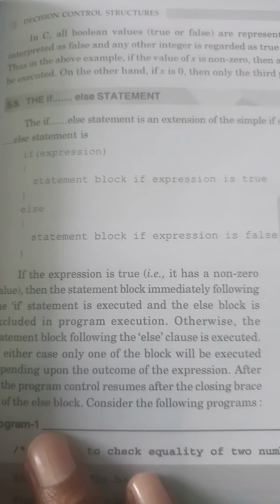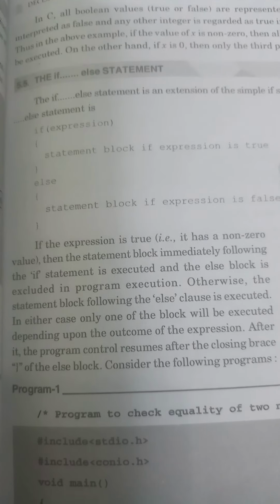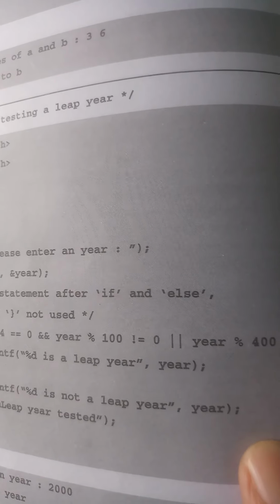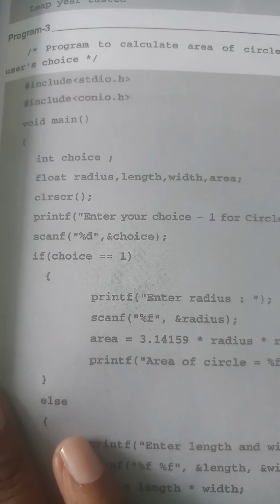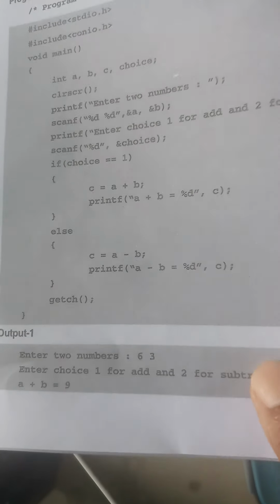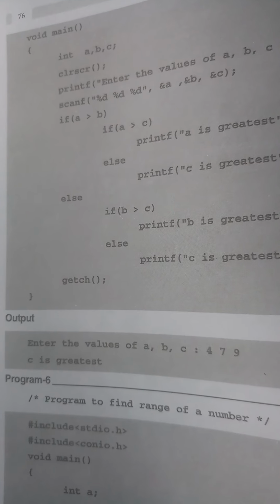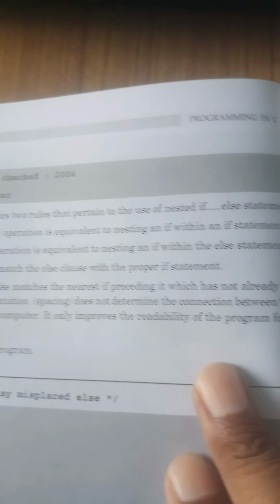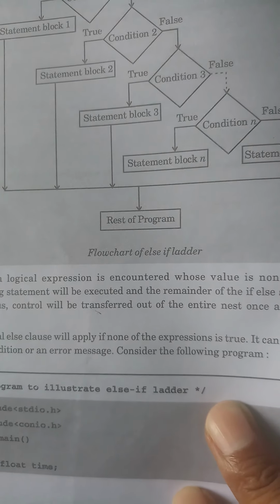Control structures: if else , nested if else statement BA/BSc 4th Sem Maths Paper III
BA/BSc (4th Sem ) Sem 2nd Year
Maths Paper III
Programming in C and Numerical Methods
Dr.Ashok Kumar Saini
Assoc Prof Maths
BLJS College Tosham (Bhiwani)Haryana